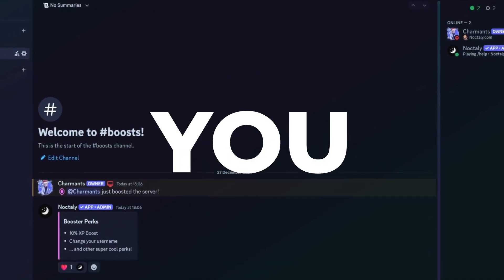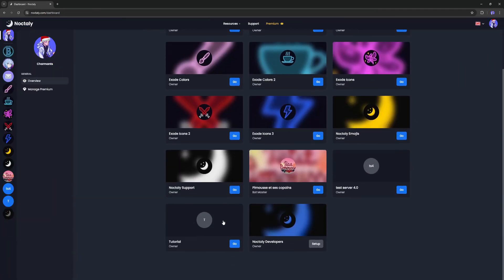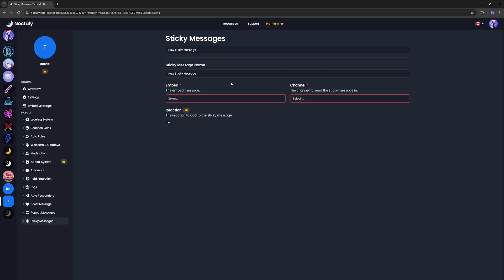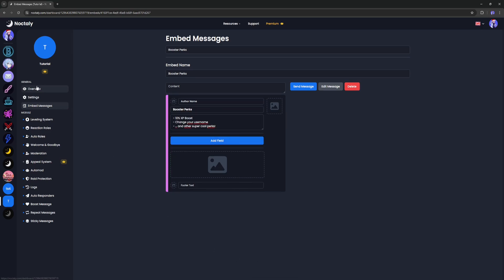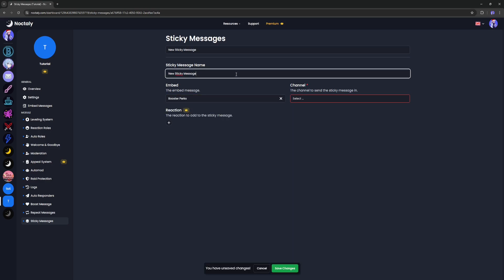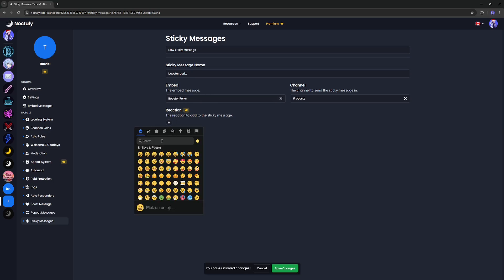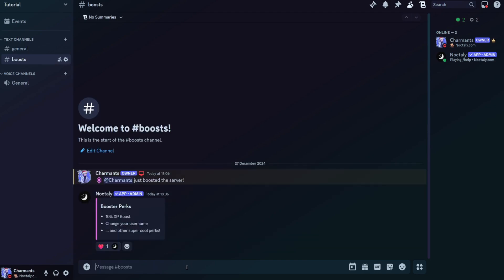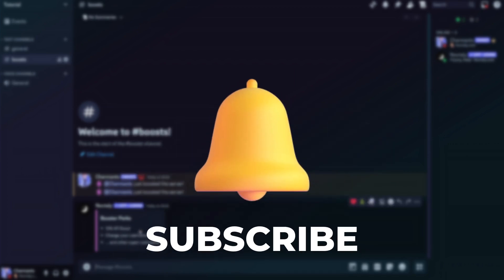Discord Sticky Messages (Noctaly Bot Setup)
If you’re looking to automatically keep a message at the bottom of a channel, this video is for you. This video shows you how to setup sticky messages on Discord with Noctaly. Noctaly is the best alternative to StickyBot and Sapphire when it comes to sticky messages.

You can use Sticky Messages to remind people about the booster perks that your Discord server offers, or the rules of a channel.

🔖 Timestamps
0:00 - Server Setup
0:10 - Sticky Message Setup
1:00 - Sticky Message Demo